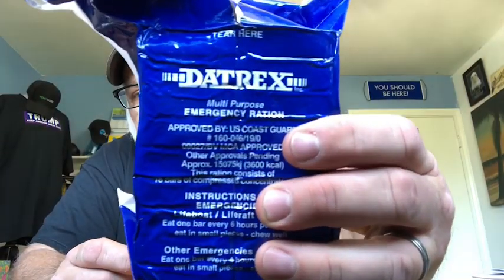FIRED UP! PREPPER REVIEWS DATREX EMERGENCY RATION BARS!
FIRED UP! PREPPER REVIEWS DATREX EMERGENCY RATION BARS! I was working on updating my bug out bag and decided to add these DATREX Emergency Bars To it then decided to Open and do a taste test etc.  Hope You LIKE the VIDEO!  Prepper You Tube Channel!